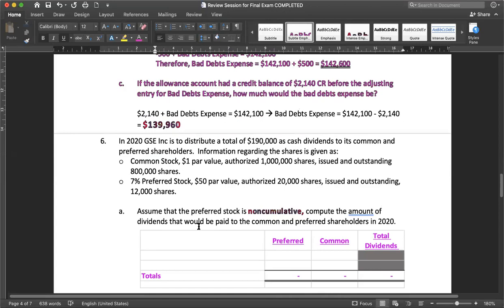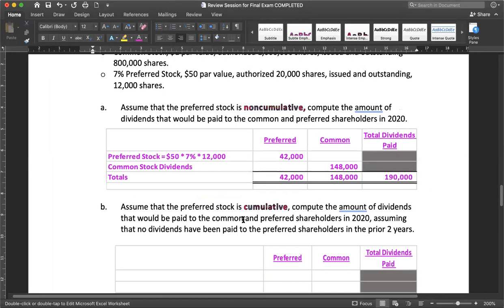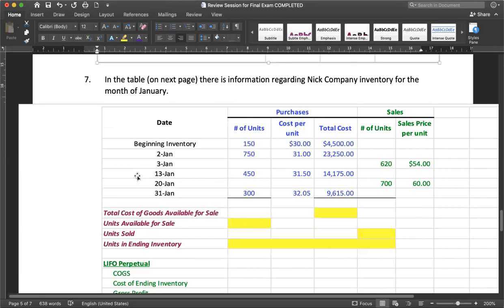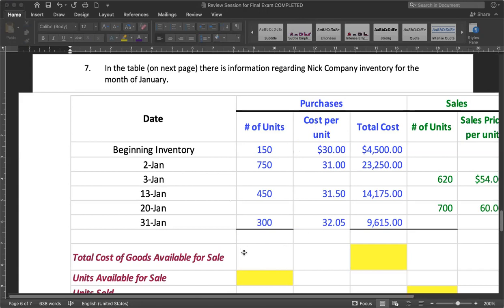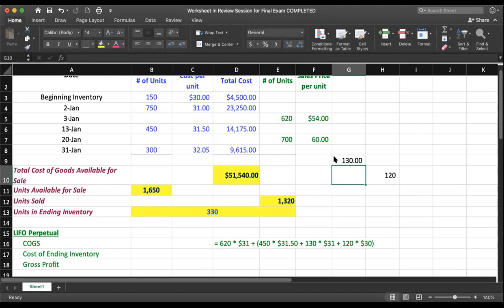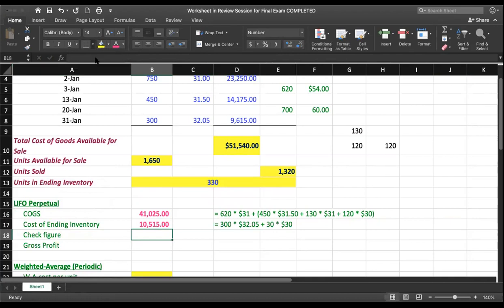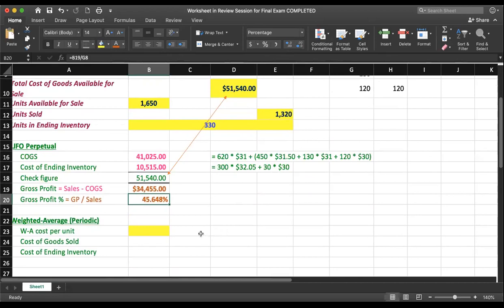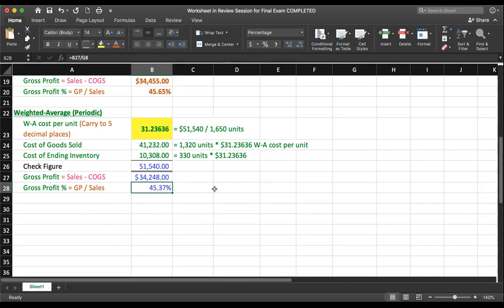Final Review #3 ACCT 220